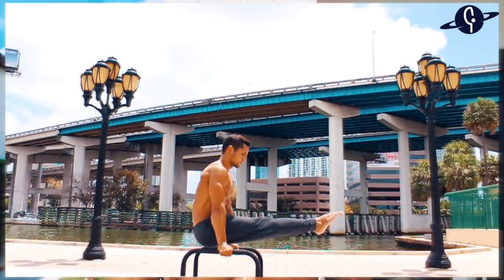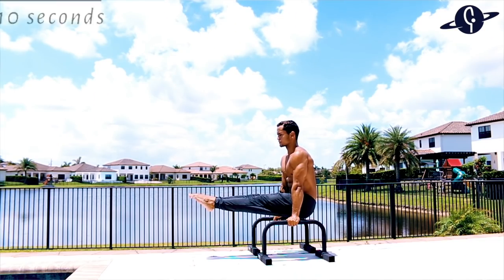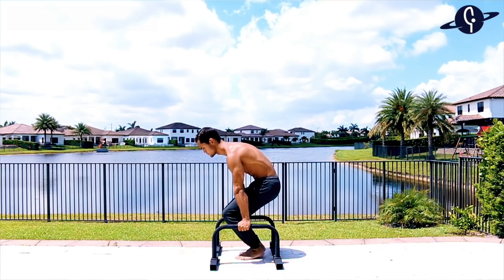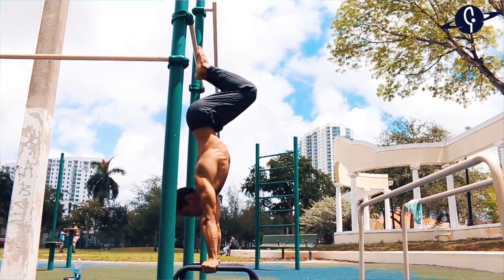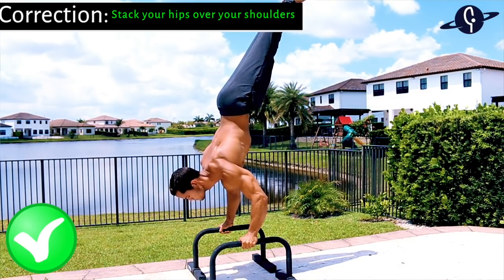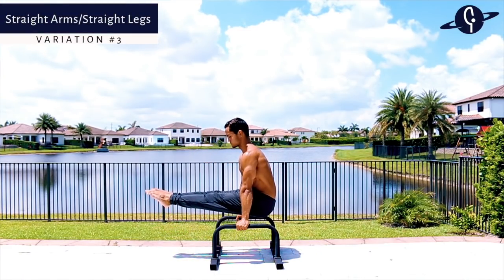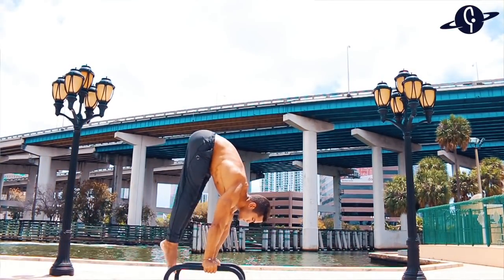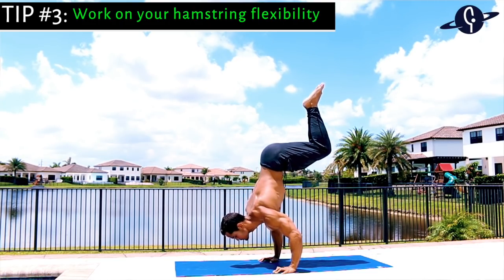L-sit To Handstand Tutorial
This is the move that inspired me to get into calisthenics and I am honored to share what I've learned over the years so you can get it in the fastest amount of time.

Gabo

✔️ Training Programs for Calisthenics, Yoga, Hand-Balancing, HIIT and Home-Training.
✔️ Training Lectures
✔️ The SM Music
✔️ Meditations